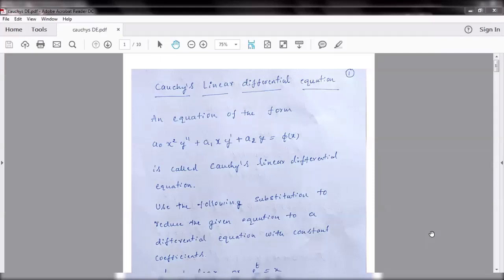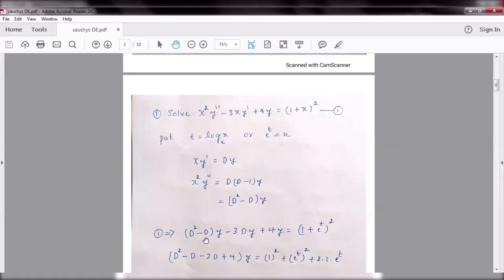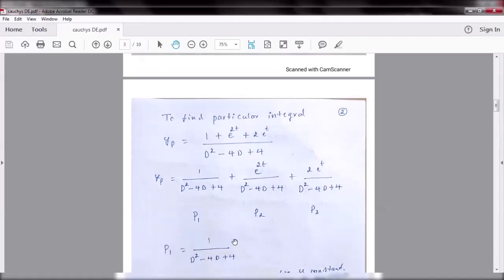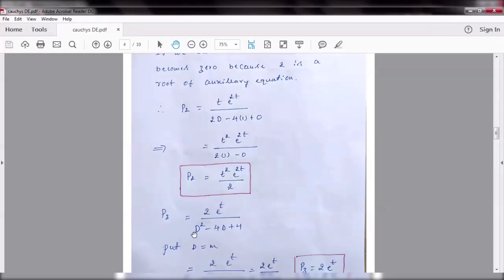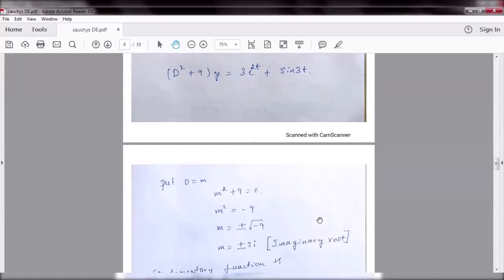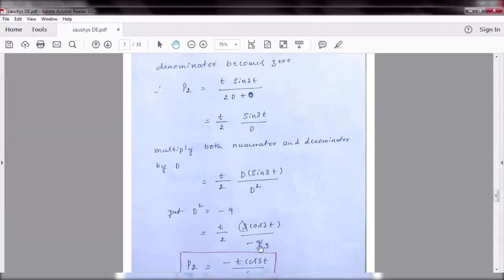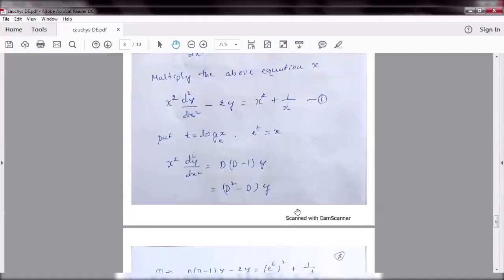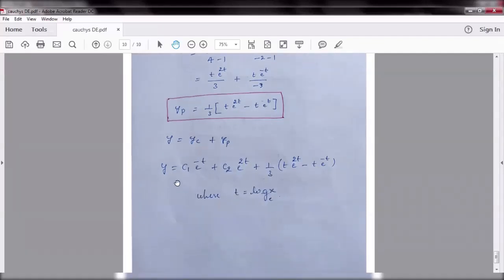BS Online Classes by Cambridge Institute of Technology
Cauchy's linear differential equation is one of type of differential equation with variable coefficients.
How to reduce the variable coefficients to constants to find the is explained by Prof Aravind H R, Assistant Professor, Department of Mathematics, Cambridge institute of technology K R Puram, Bangaluru-560036.